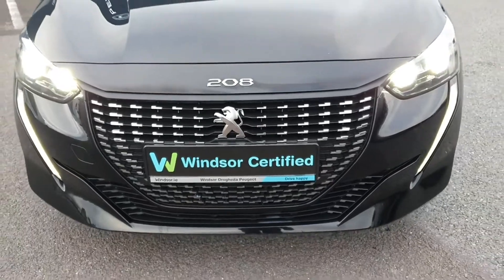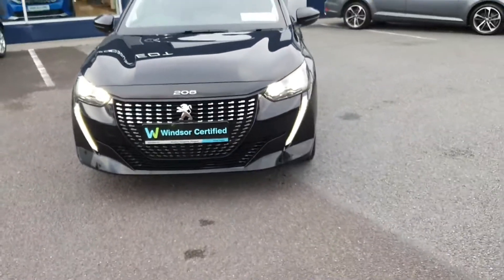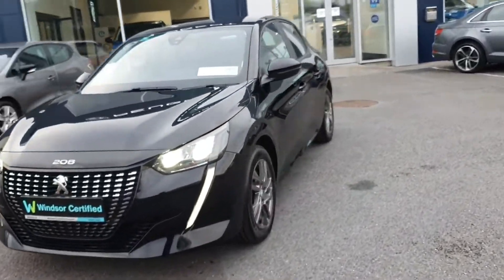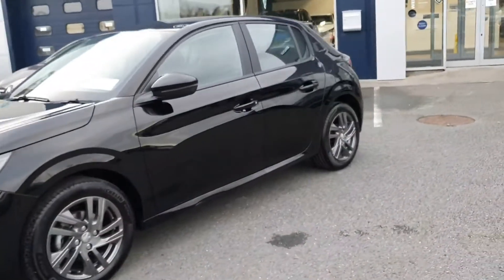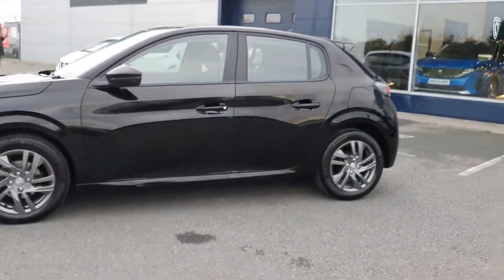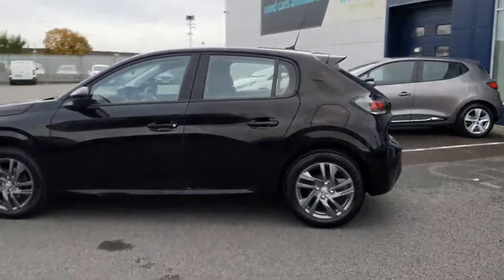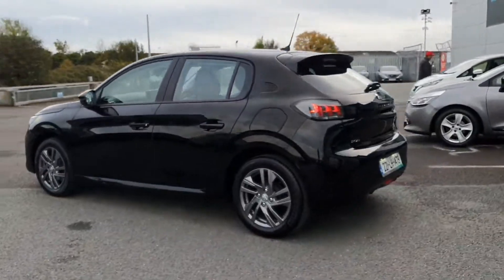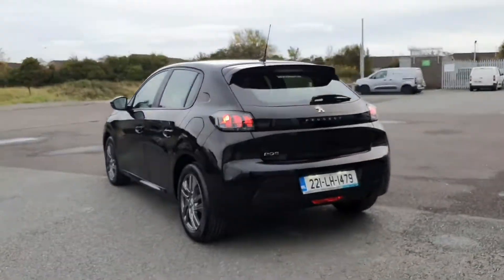221LH1479 - 2022 Peugeot 208 1.2 Puretech 75bhp Active 29,995